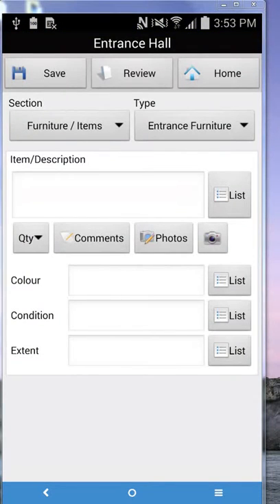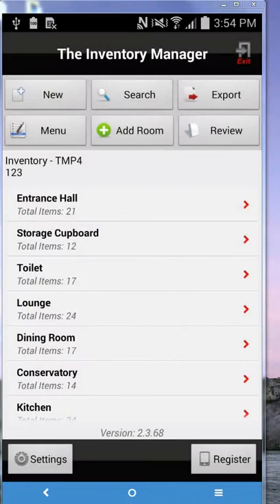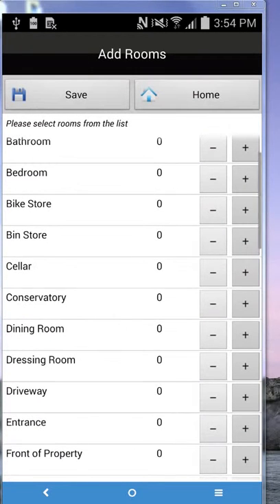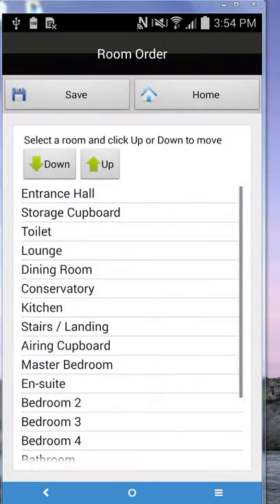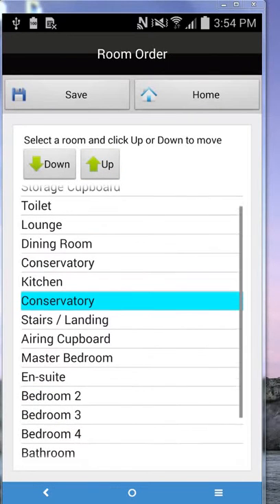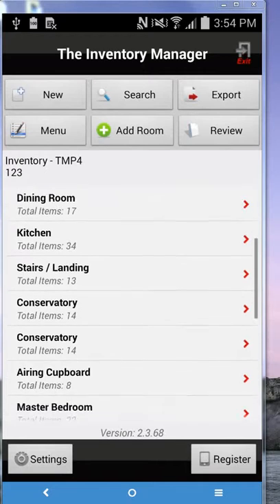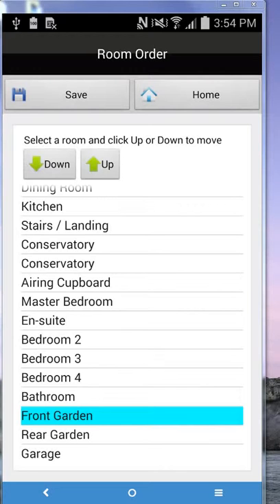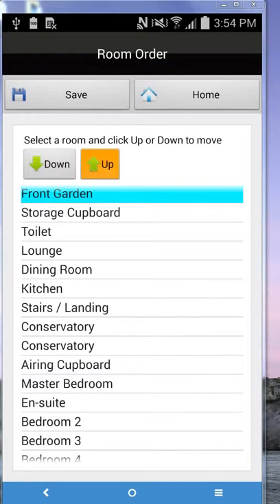TIM: The Inventory Manager: Adding rooms (3)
A video explaining how to add rooms, delete rooms and change the room order when using the Inventory Manager app. TIM is available on Android and Apple devices.